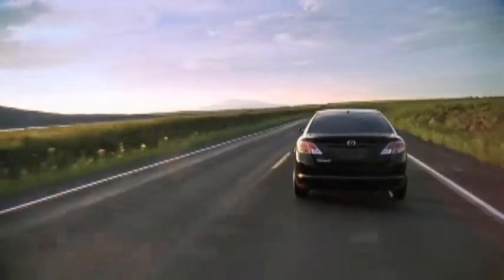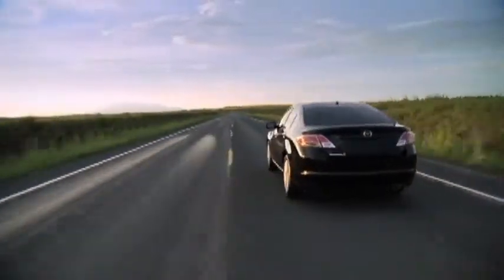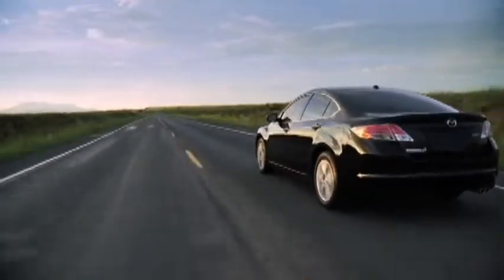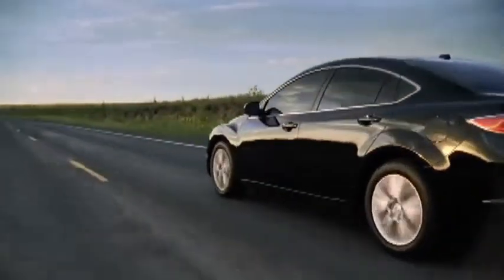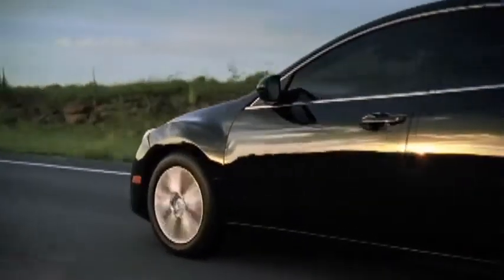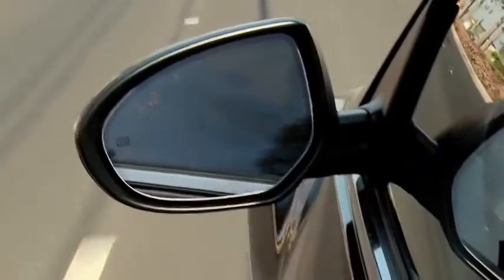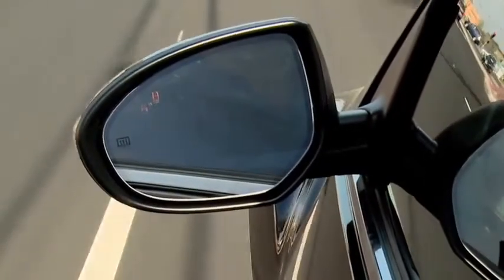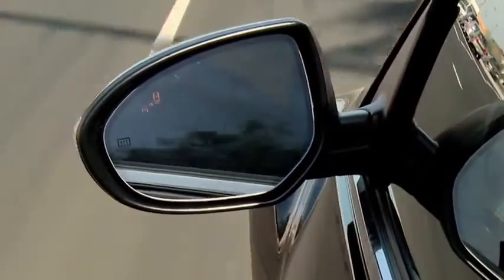2011 Mazda6 Features — BLIND SPOT MONITORING BSM SYSTEM